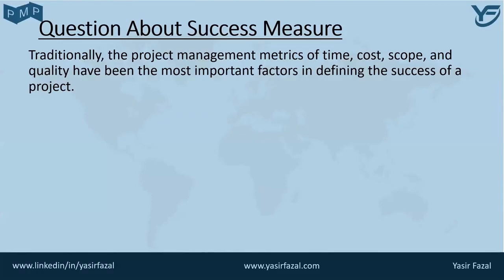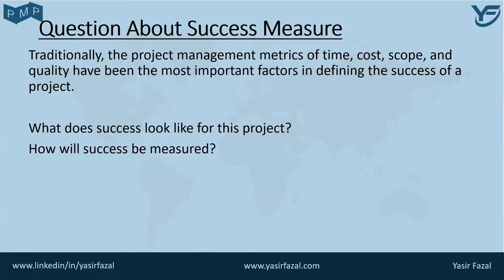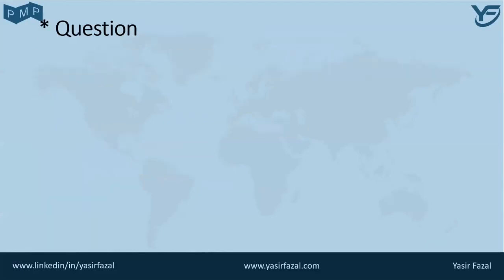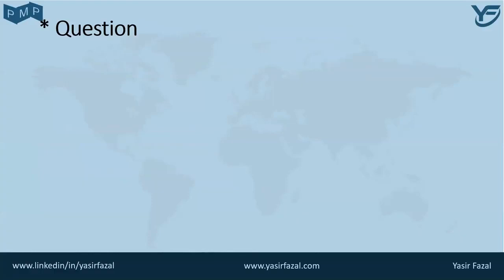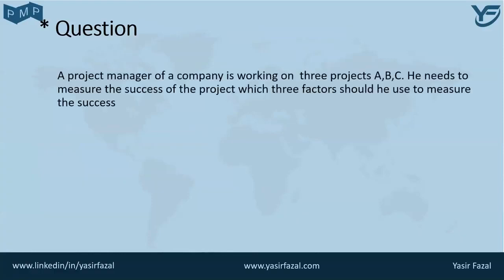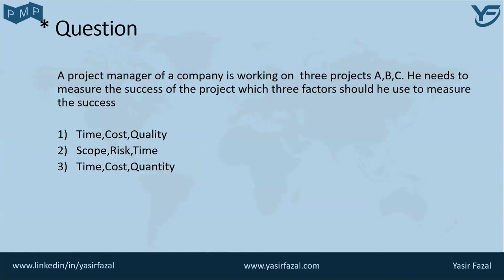Project Management Tutorials | Project Success Measure Part 1 | PMP Course 2023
Project Management Tutorials - Project Success Measure Part 1 - PMP Course
Learn about project management

Project Management, Project Success Measure Part 1, pmp course Traditionally, the project management metrics of time, cost, scope, and quality have been the most important factors in defining the success of a project. project management, project management tanning, pmp courses, project success measure,  Project measure, pmp tutorials

________________________/ Question \___________________________

Question?🤔🤔
A project manager of a company is working on three project A, B, C. He needs to
measure the success of the project which three factors should he use to measure
the success

1). Time,Cost,Quality
2). Scope,Risk,Time
3). Time,Cost,Quantity
4). Time,Quality,Cost,Stakeholder